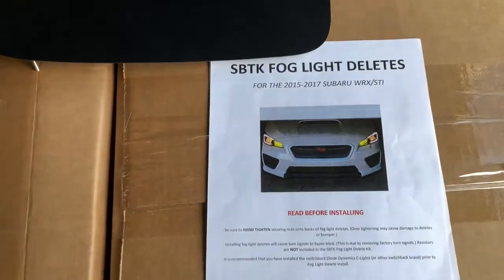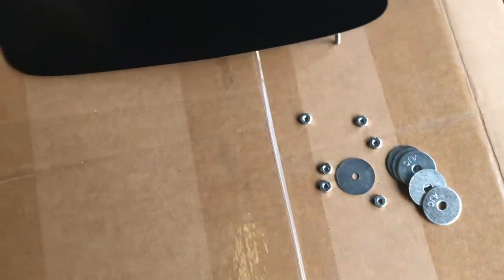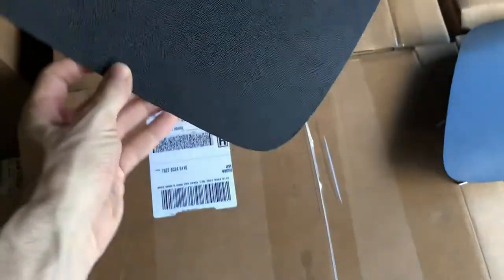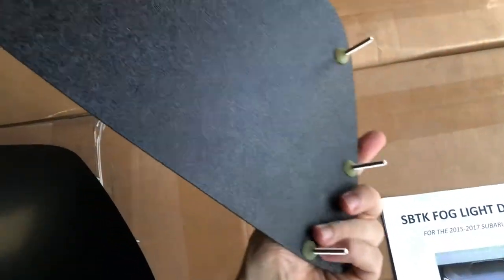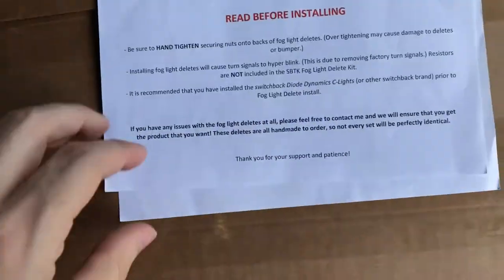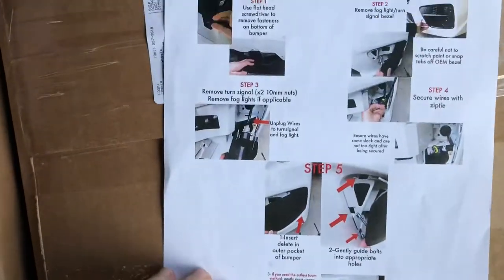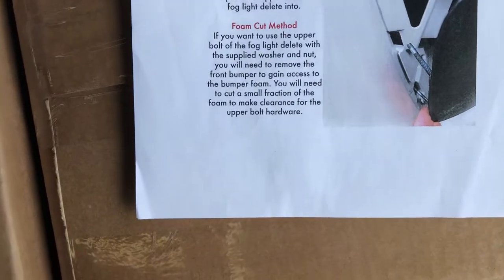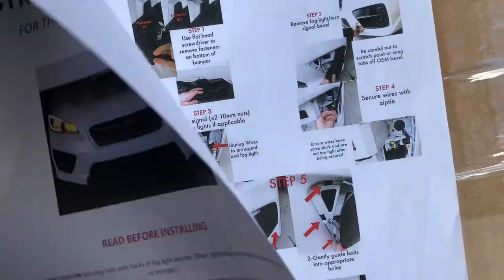Sbkt fog light deletes in stock now for your 2015-17 wrx or sti at Iir!